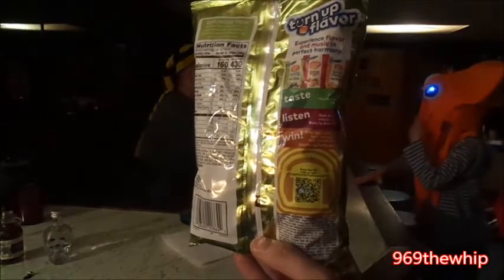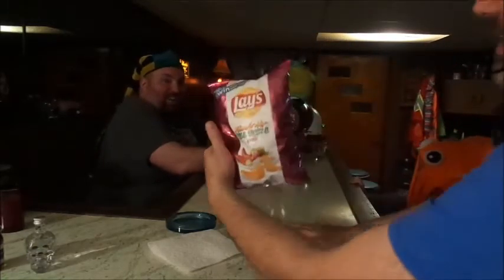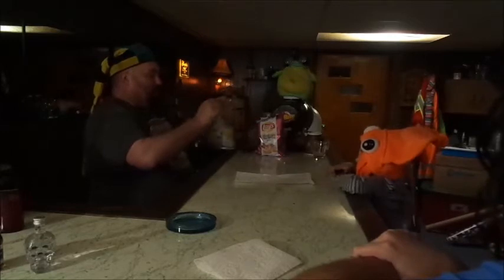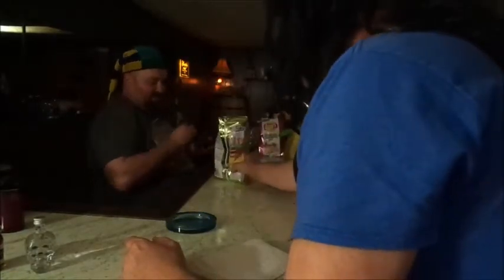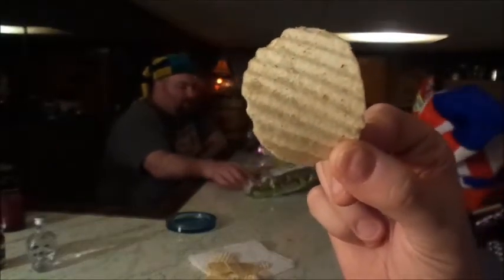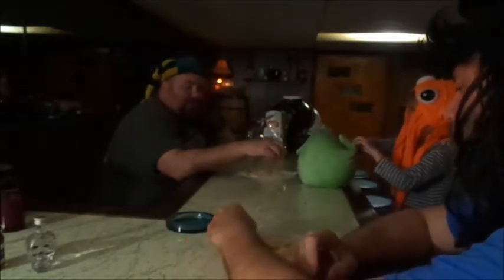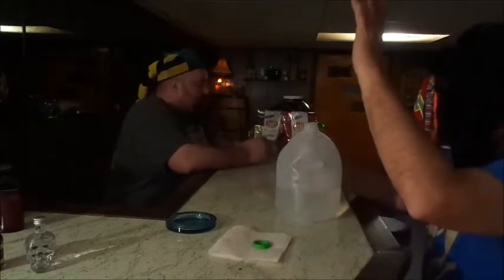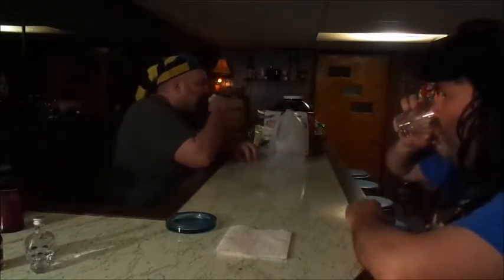SSS #116 Lay's Lime & Sea Salt/Flaming Hot Dill Pickle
We got Lay's This week here on Side Show Saturday!